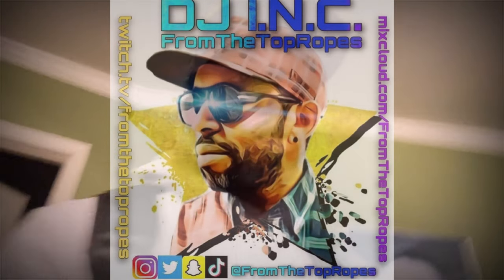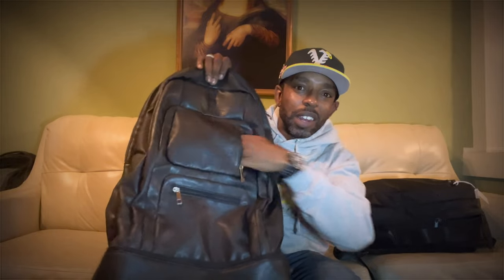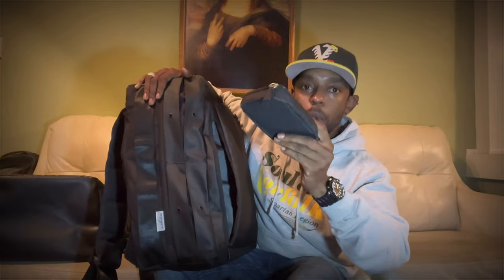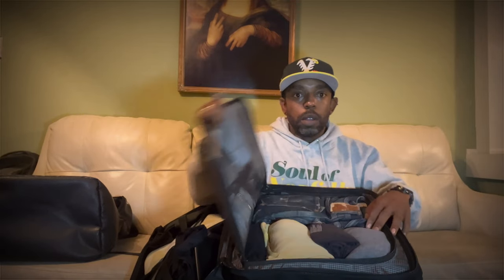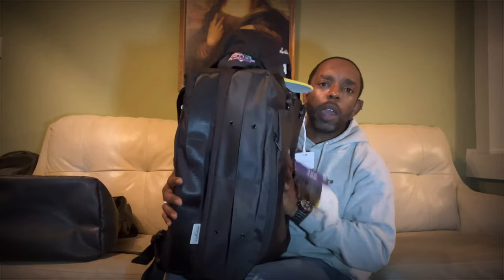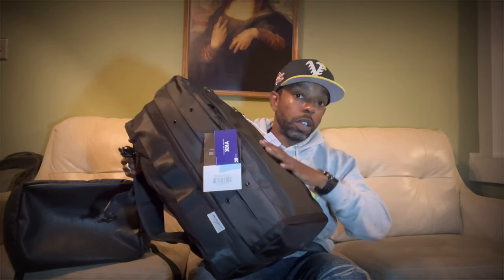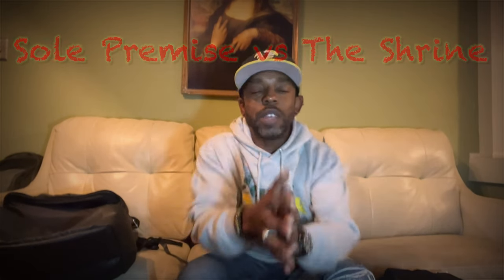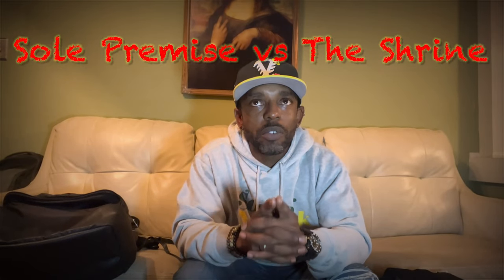Sole Premise versus The Shrine sneaker backpack review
After doing quite a bit of research, these have come up as the best two sneaker travel backpacks on the market. They both have their high points and they both have the disadvantages but overall I hope this helps you make your decision. At 5:05 just about you can see the zipper for the laptop compartment on The Shrine backpack that I forgot to mention. Sorry for the rush job.

FromTheTopRopes

Youtube.com/FromTheTopRopes
"DJ I.N.C. FromTheTopRopes" on Facebook
10k Monthly Machine
25Dollar1up.com/FromTheTopRopes